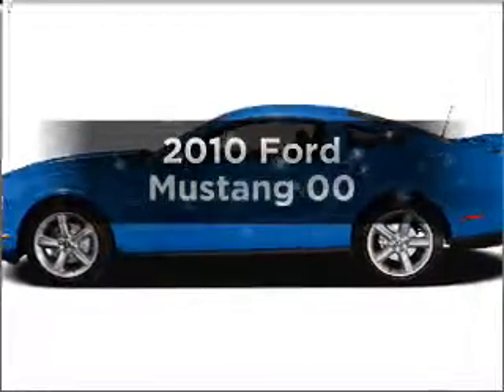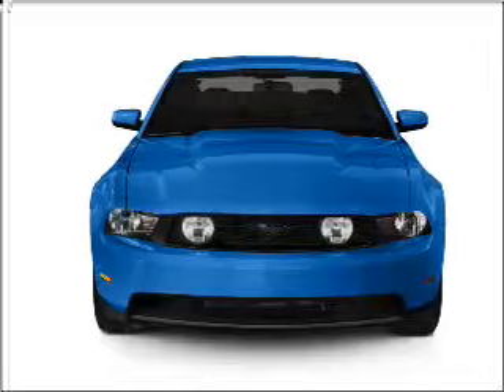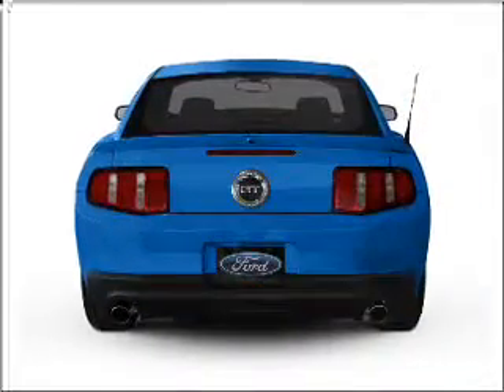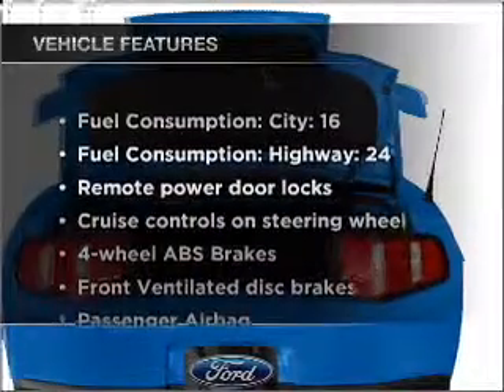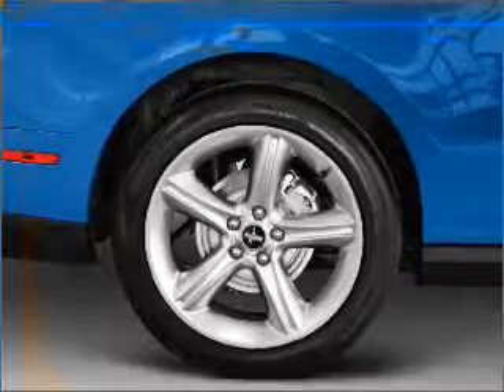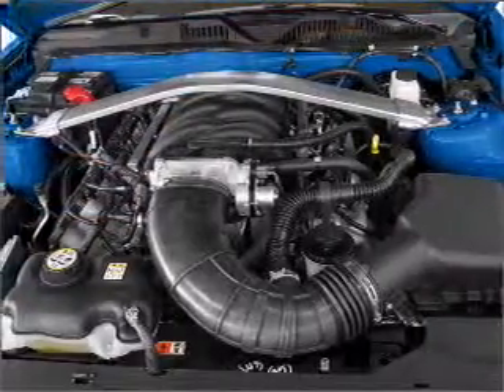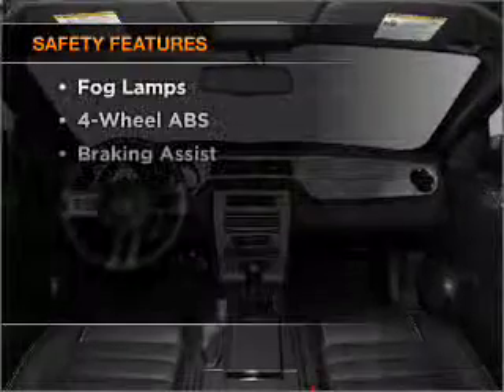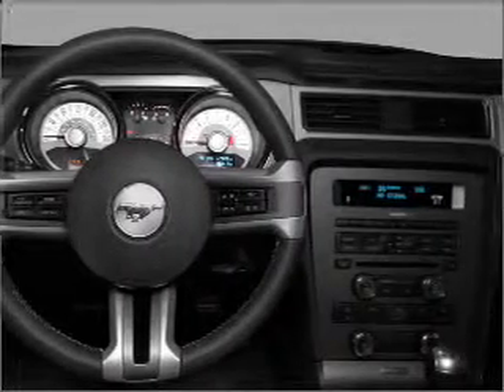2010 Ford Mustang - Colorado Springs CO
Year: 2010
Make: Ford
Model: Mustang
Trim: 00
Engine: 4.6 liter 8 cylinder 24 valve
Transmission: 5-Speed Manual
Color: Red Candy Metallic
Mileage: 5
Address:
1212 Motor City